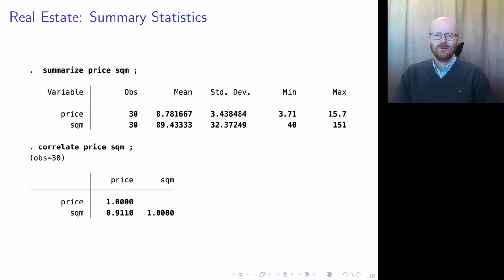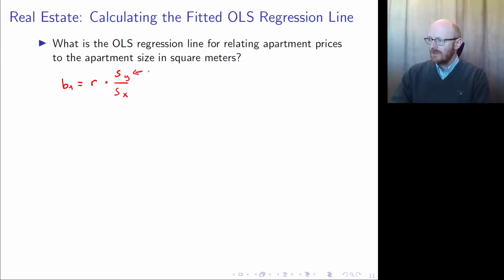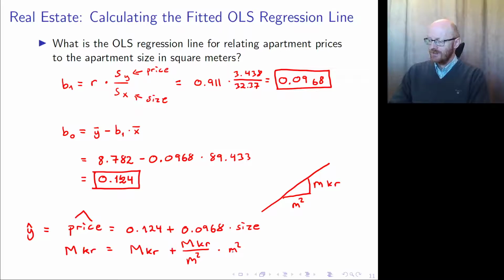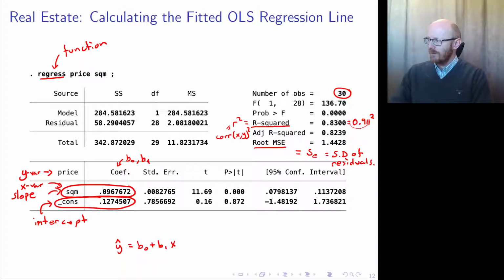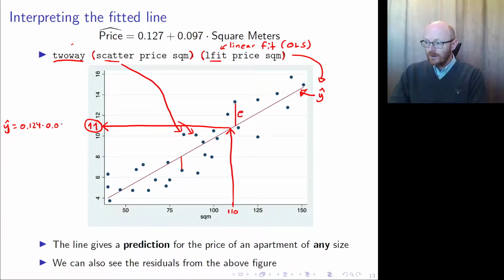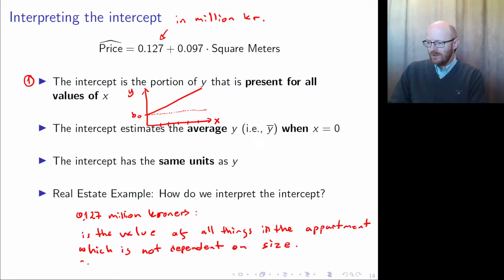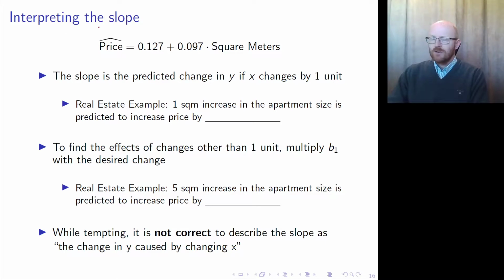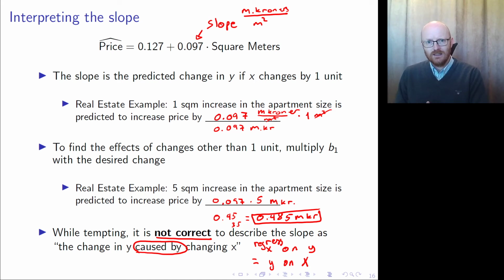ØAMET2200 lecture 5 video 2